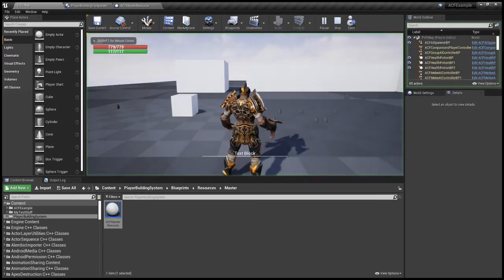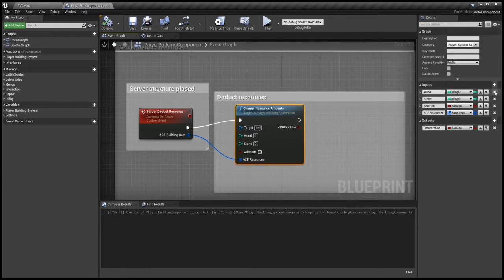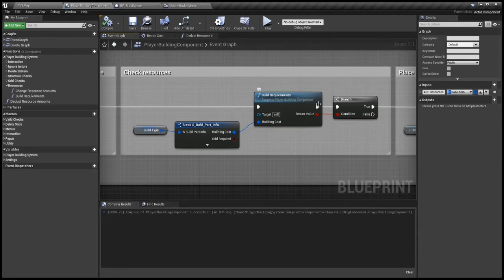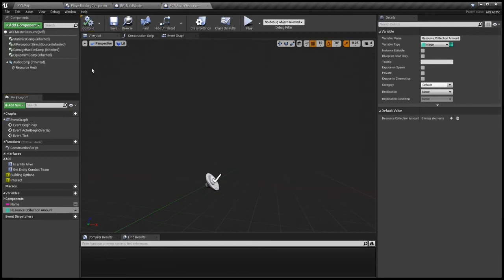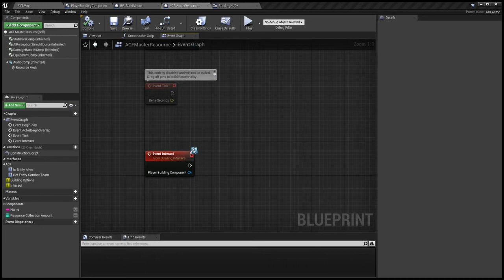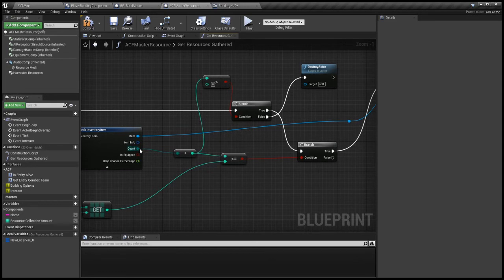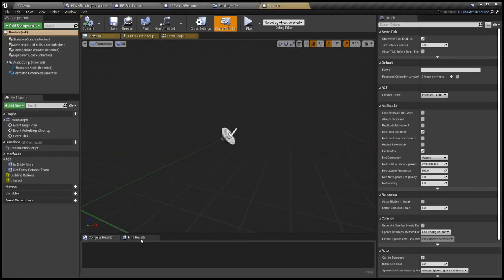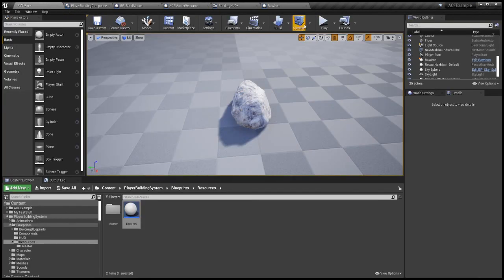ACF and Player Build System Integration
This is using the player build system from defuse studios, not the Survival Game Kit.